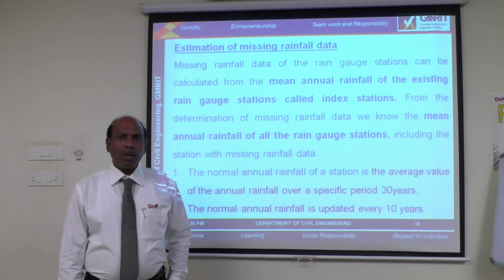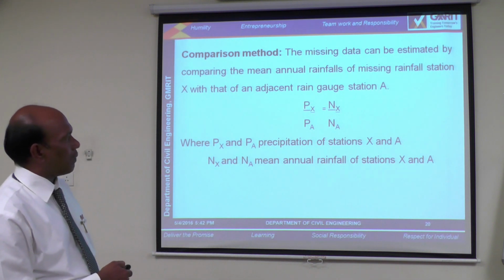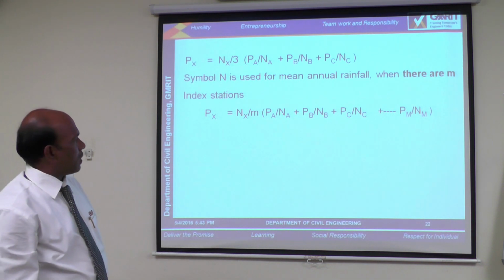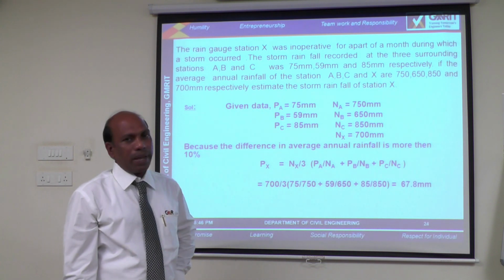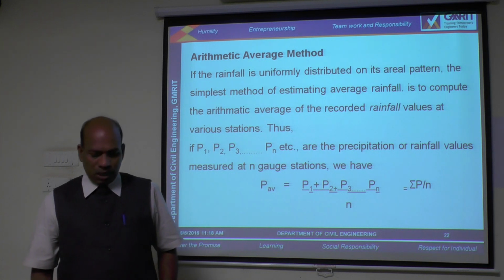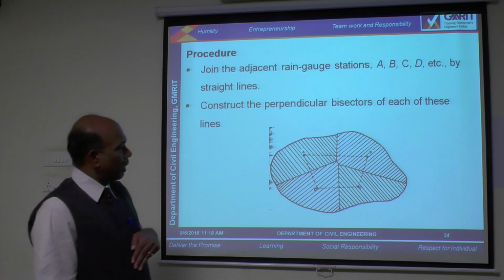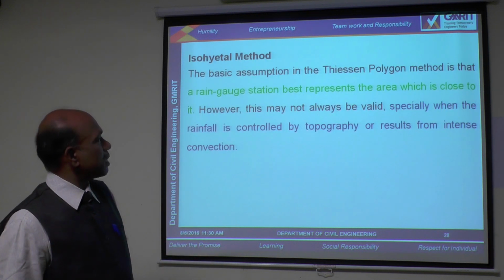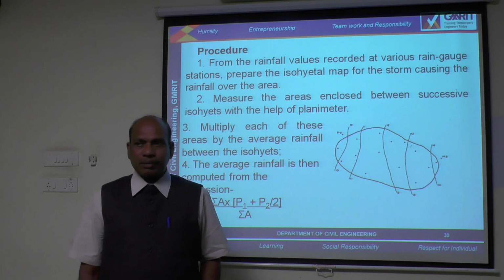Estimation of missing rain fall data and average rain fall